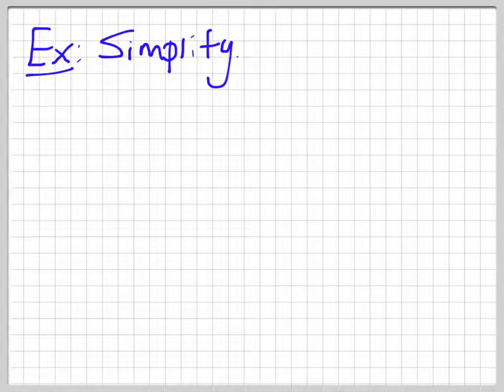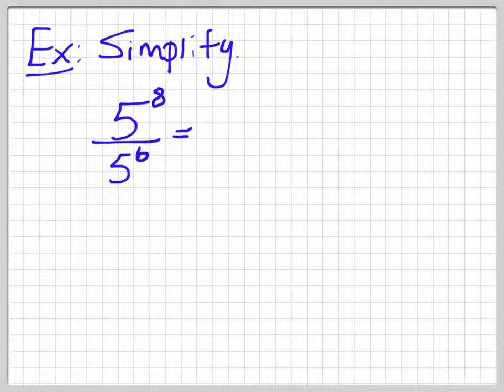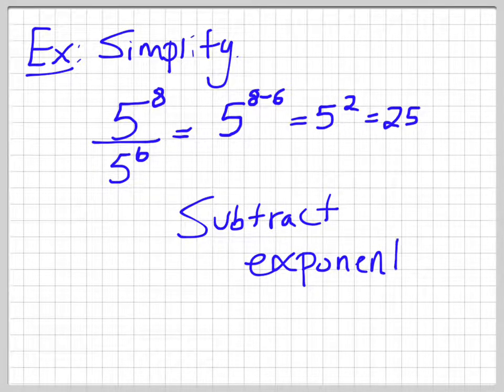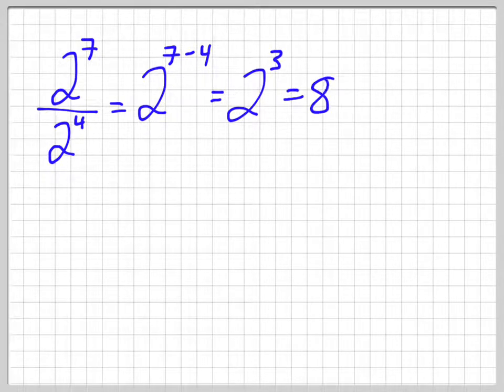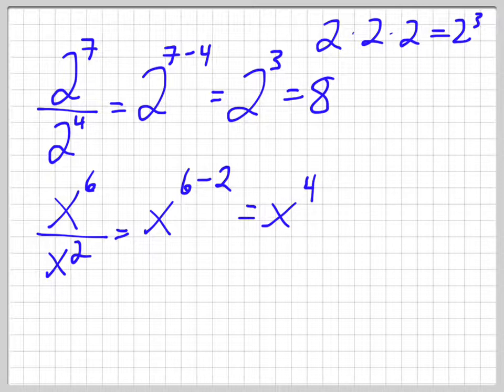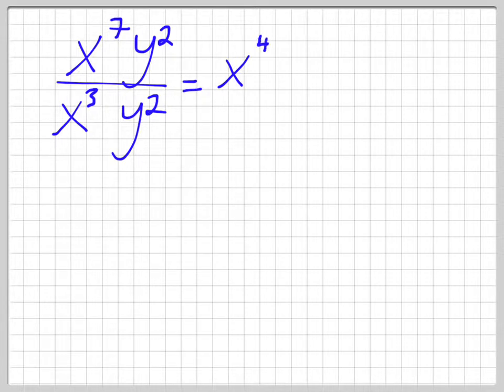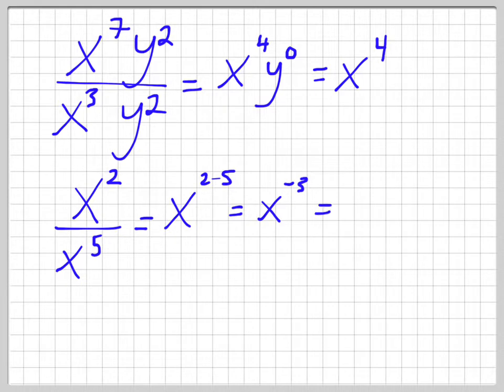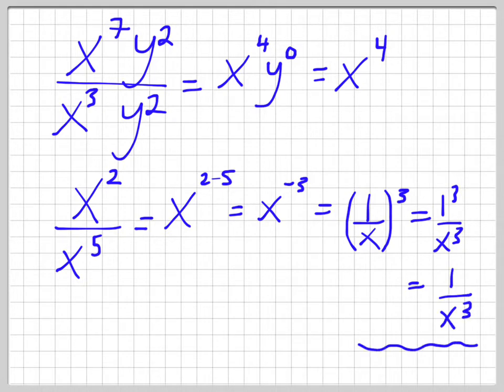Exponent Law: Dividing Powers and Subtracting Exponents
Exponent Law: When Dividing Powers with the same base you Subtracting Exponents